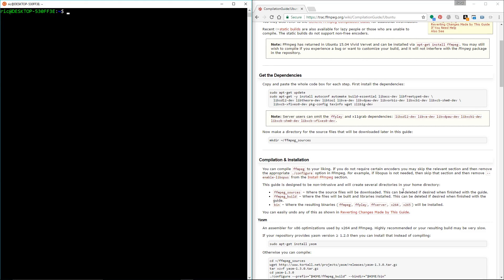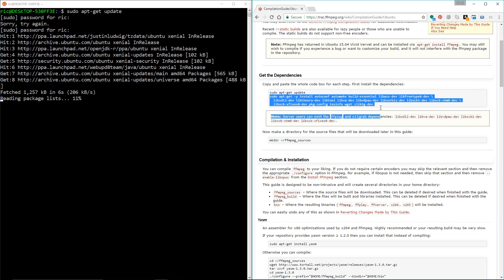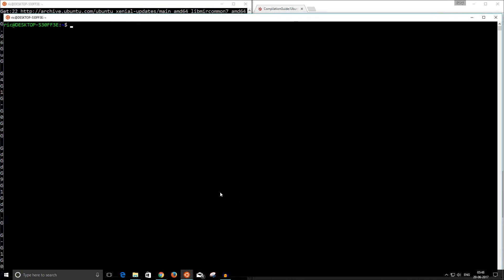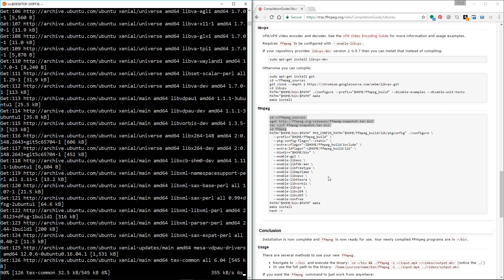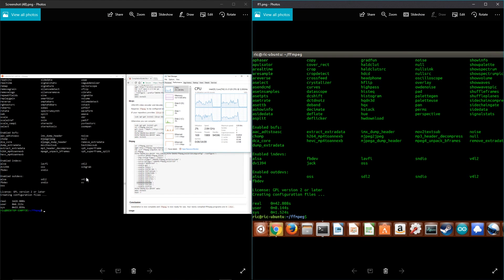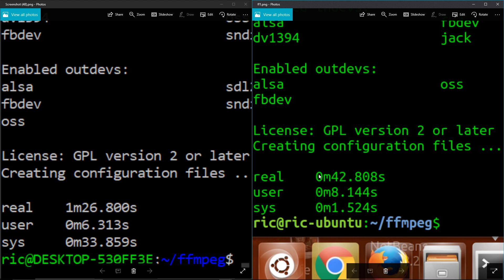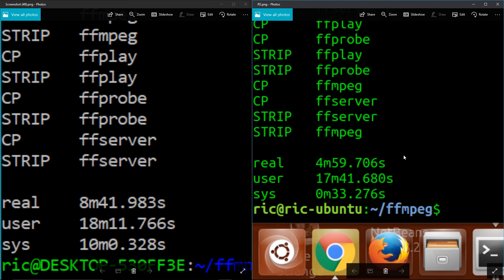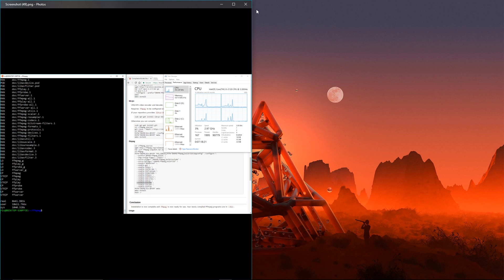Bash on Ubuntu on Windows 10 WSL VS Ubuntu 16.04 LTS Benchmark